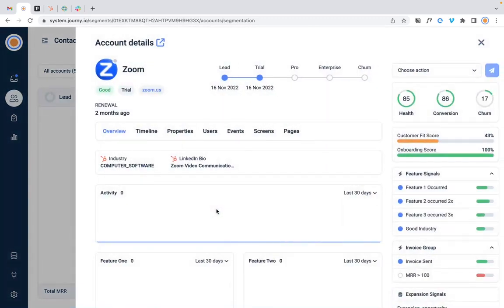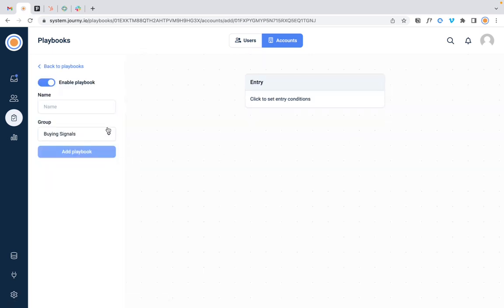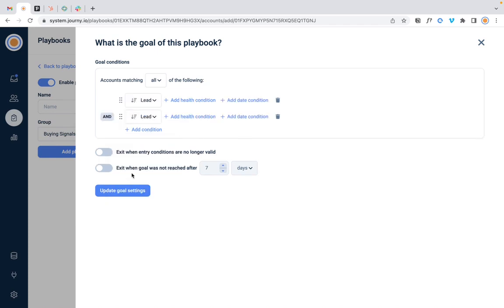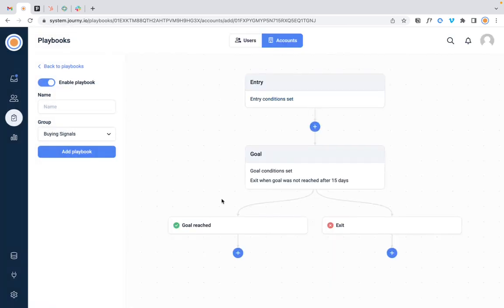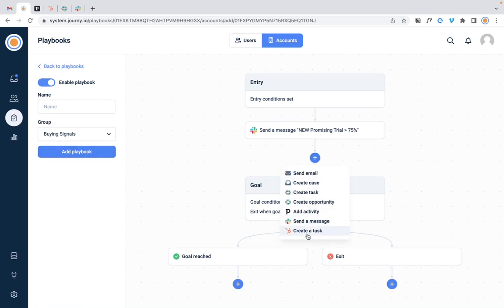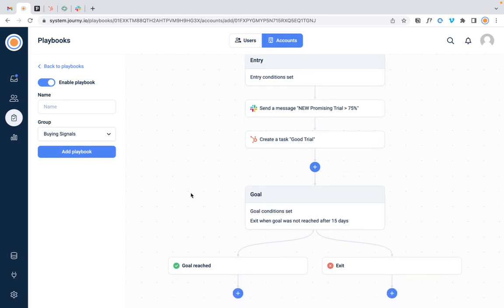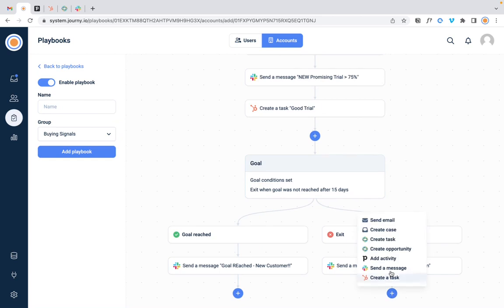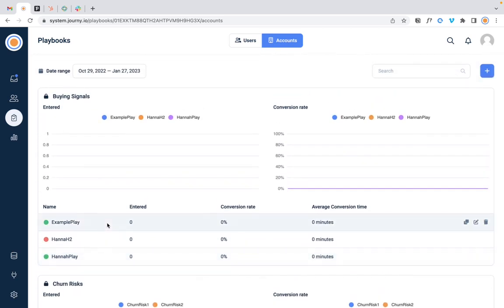journy.io Onboarding — #6 Playbooks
Playbooks are crucial for identifying churn and implement churn reduction. At a scale you can't afford to do it manually and you have to automate. And yeah, SaaS solutions is all about scale.